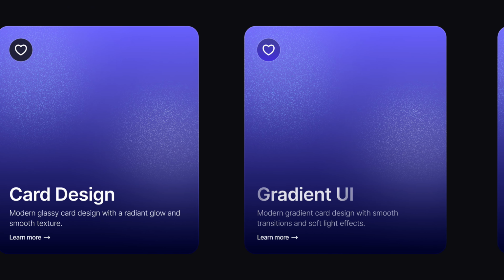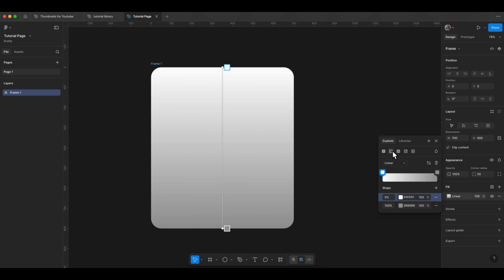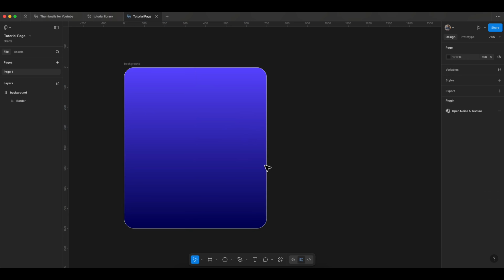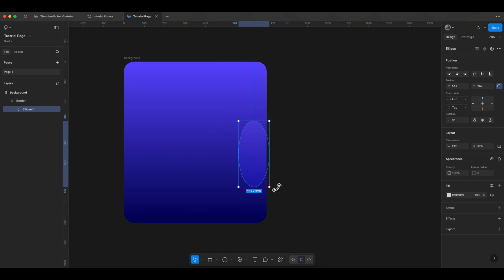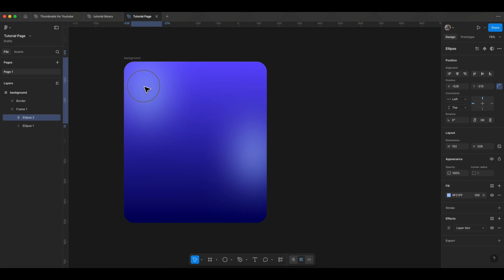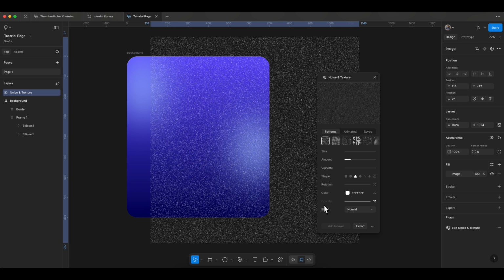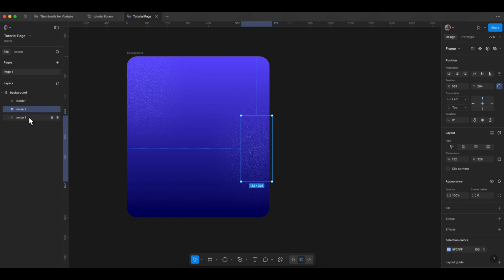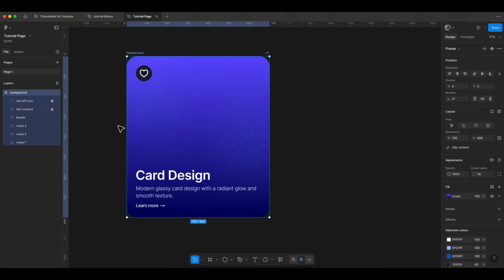Figma UI Card Design | Figma Advanced Tutorial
Trending Figma Card Design with Noise and Texture | Figma Advanced Tutorial
In this video, I have talked about how to create trending Figma Cards Design that are used in modern UIs and websites

Figma Website design, Figma Bento Card Design, Figma Website Card Design with advanced Noise, masking, and Texture effect.